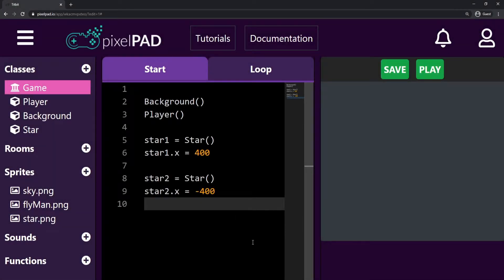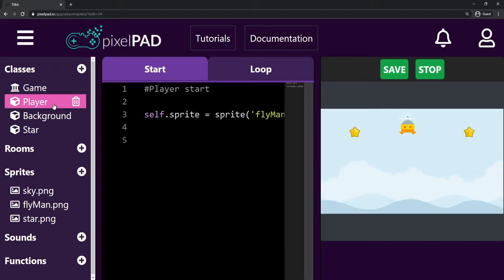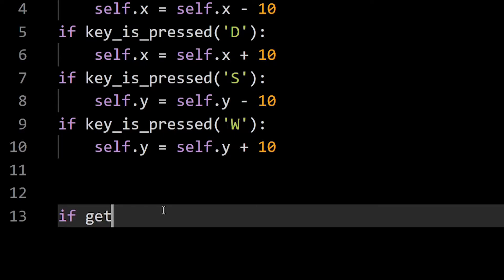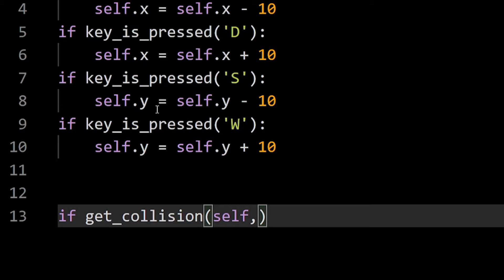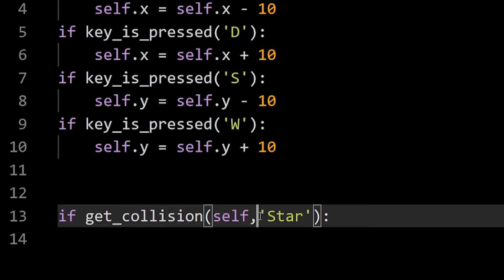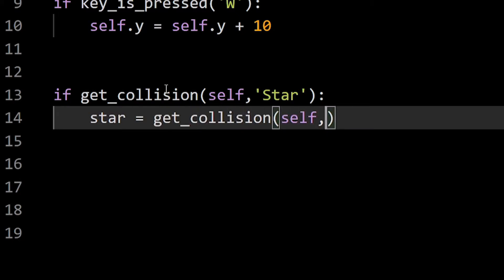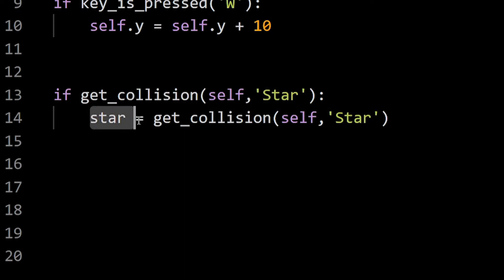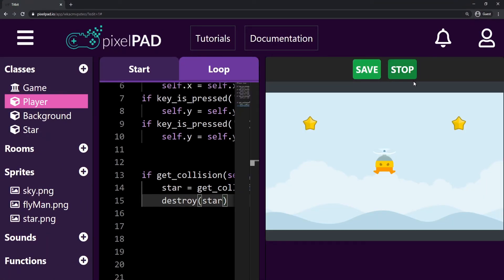PixelPAD Tidbit: Detecting Collisions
In this video you will learn how to detect collisions between two objects